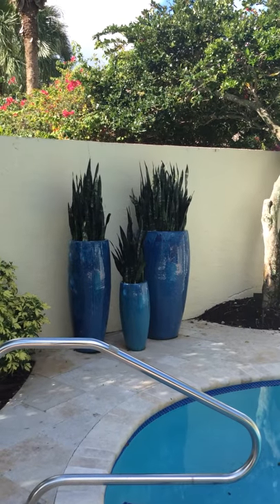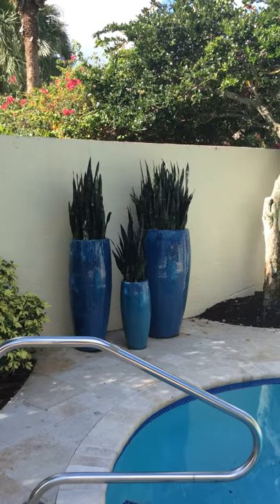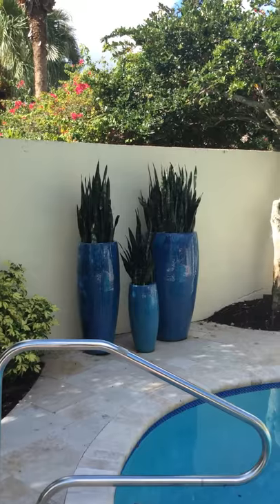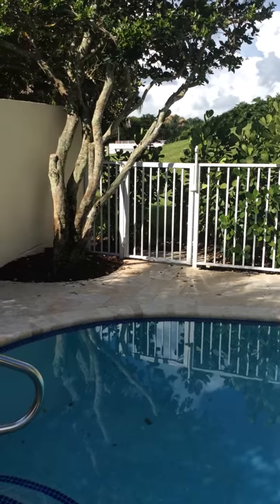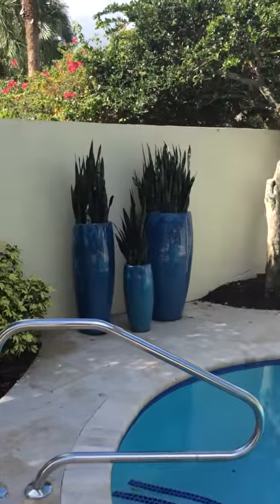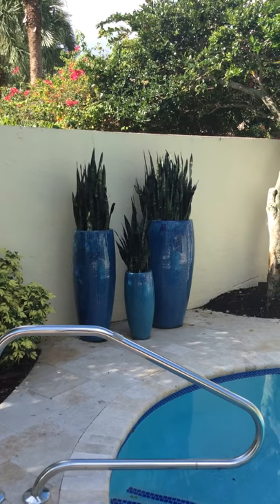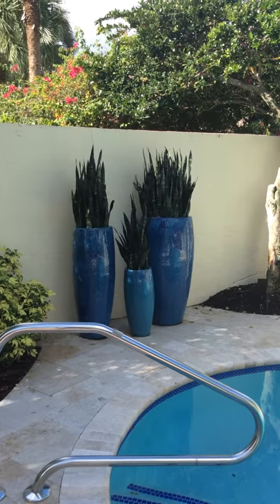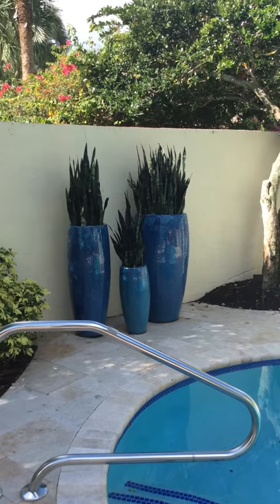Container Garden for Delray Beach Pool Landscape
Pamela Crawford shows why she chose these beautiful pots for this Delray Beach pool landscape. Pamela uses container gardens in most of her Palm Beach county landscape designs. She covers the whole county, from Boca Raton landscapes in the south, to Jupiter landscapses on the north end, and Wellington landscapes to the west.